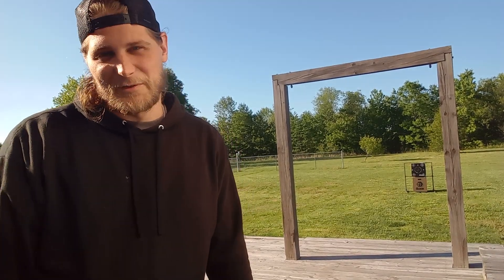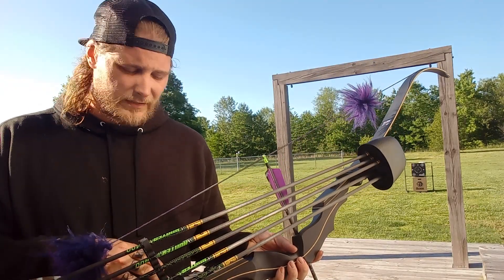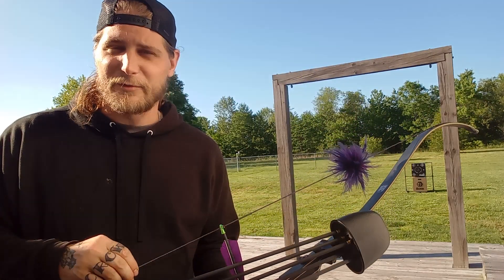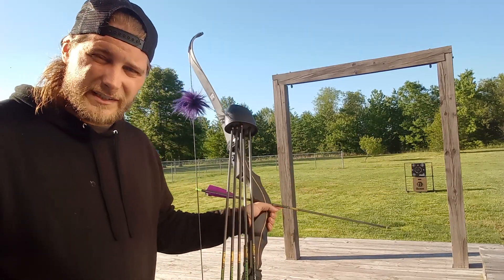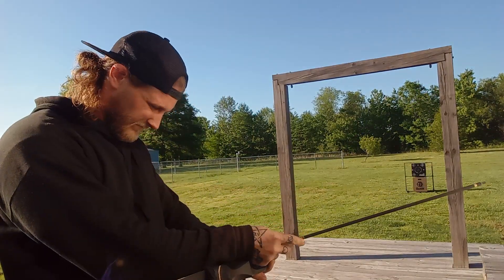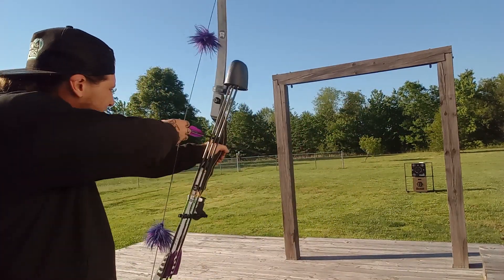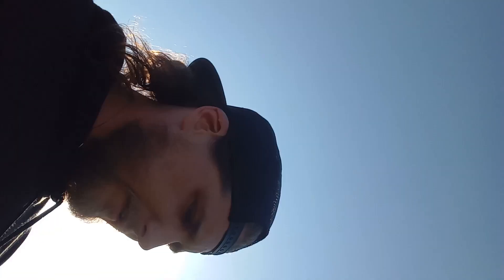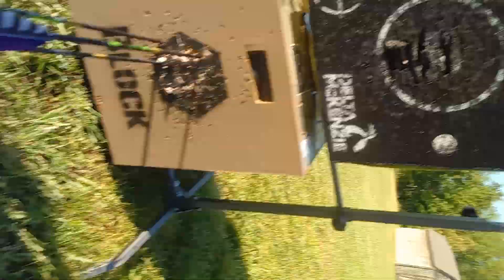quick review of the Stealth Hunter recurve from Hitman Archery.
just a few quick shots with my stealth hunter.